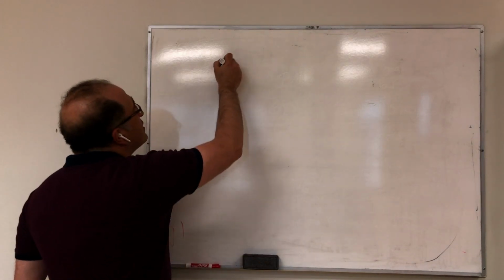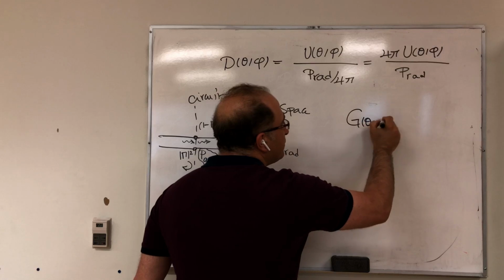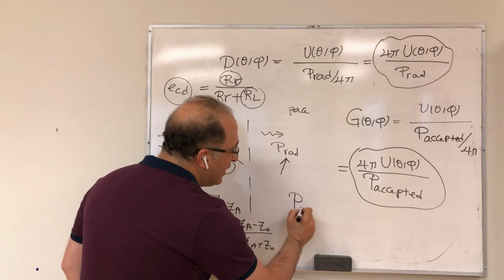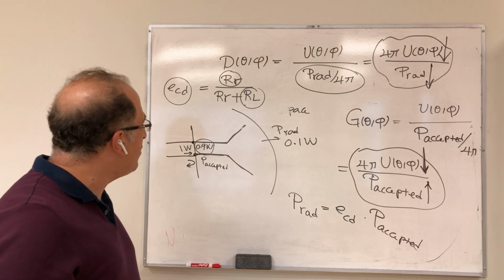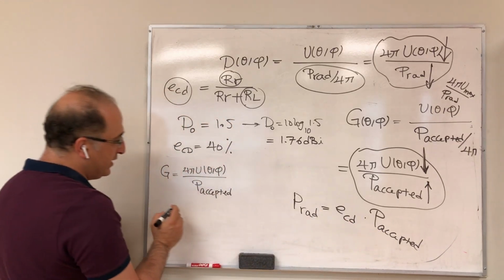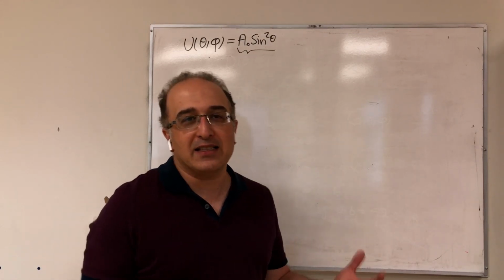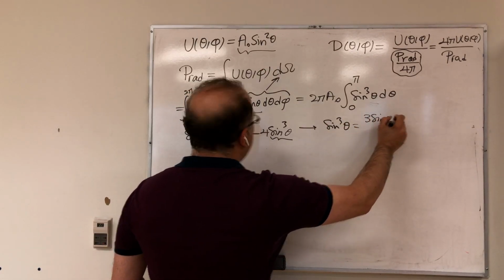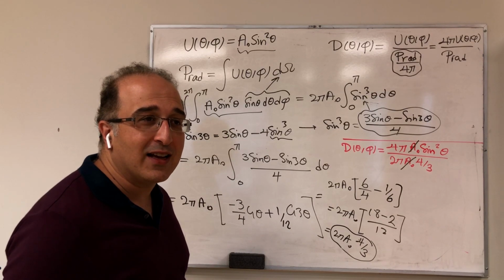Undergrad Antennas Course - Lecture 6 - Gain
This lecture starts from reviewing the directivity of antennas and then continues with their gain description.